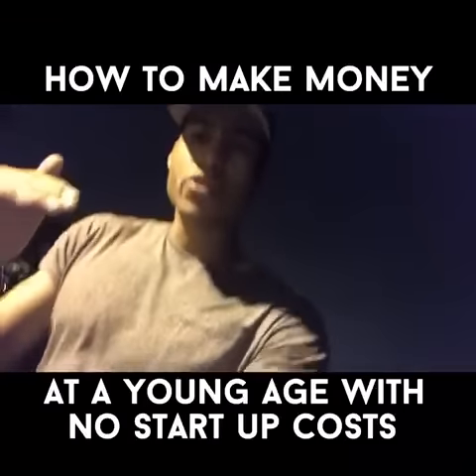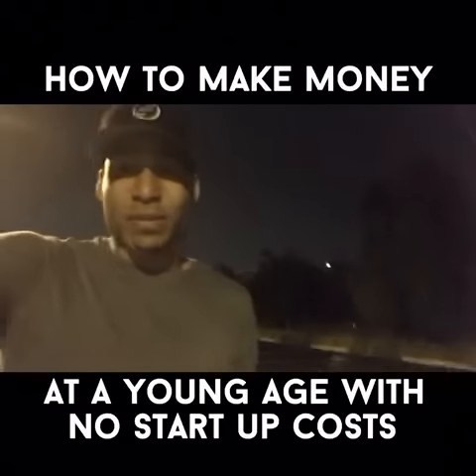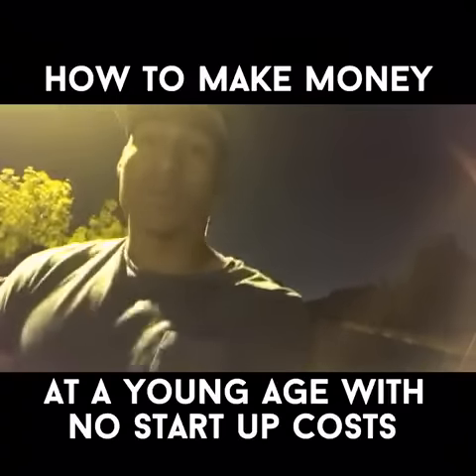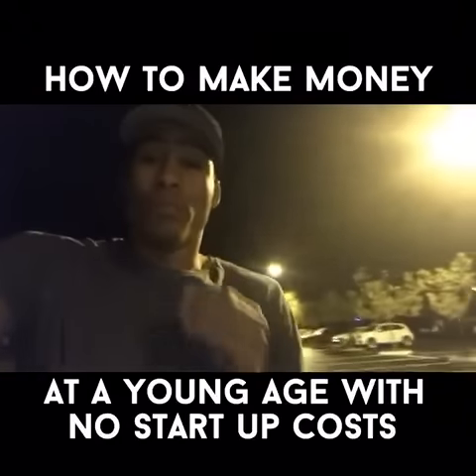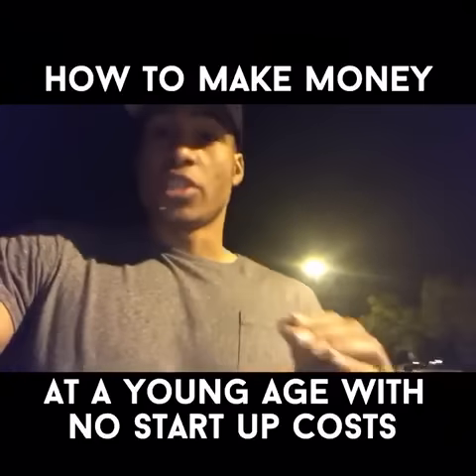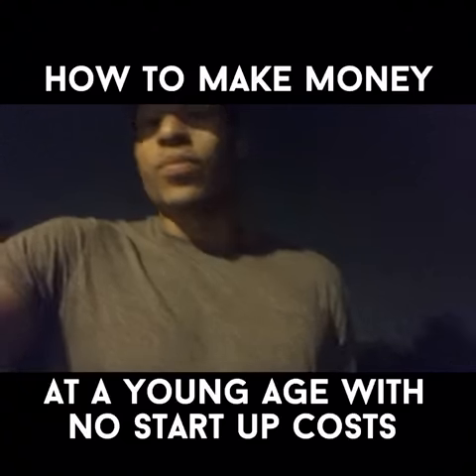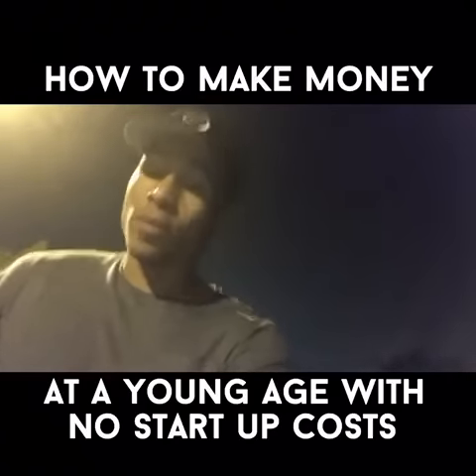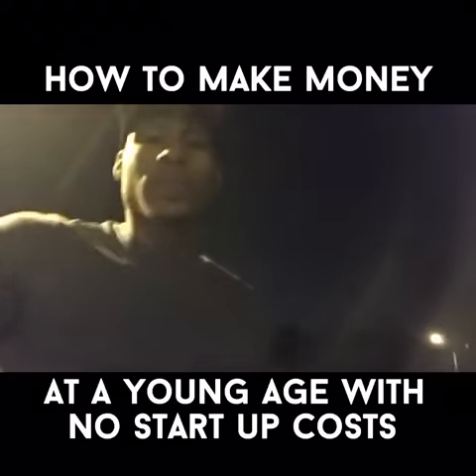How to make EASY money FAST at any age FREE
If you want to level up and want to save $79 when you want to Start Selling On Shopify. Head here to start FREE
When dealing with Craigslist or offer up. Make sure to have an adult with you.

Josh King Madrid better known as Jet, is a successful serial entrepreneur, investor, marketing specialist, coach and CEO of Team Jet Set, he specializes in the industries of e-commerce, marketing, business consulting, and fitness. He has become a leading authority figure for millennials and get z individuals by providing valuable content that is relevant to winning in today's society. Team Jet Set has became one of the biggest entrepreneurial brands in today’s generation.

► Join my $1 book club for exclusive content and weekly giveaways

► Always looking for the next invite to TeamJetSet